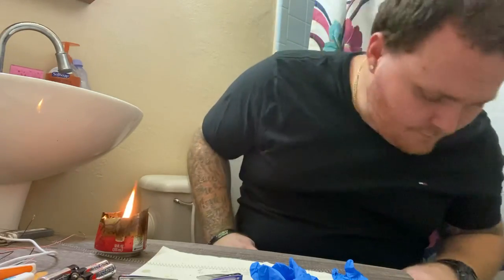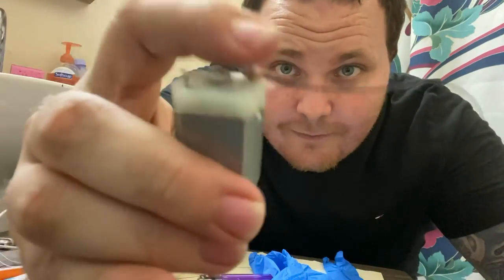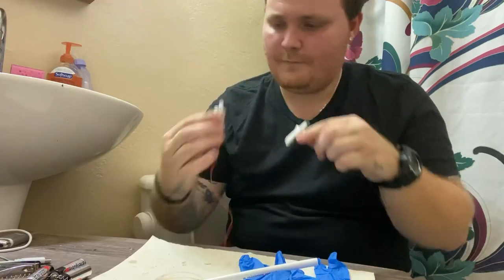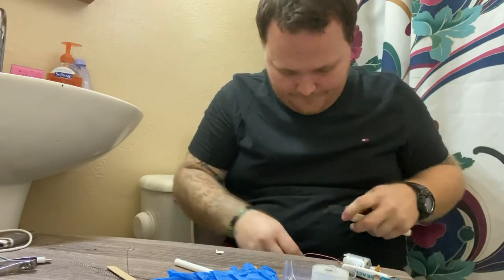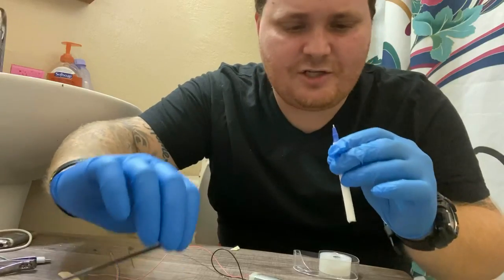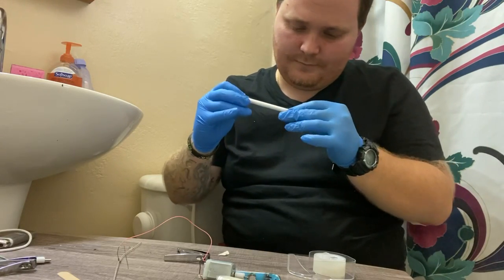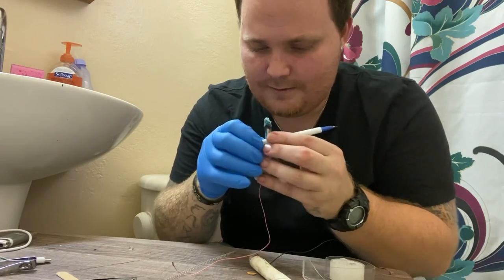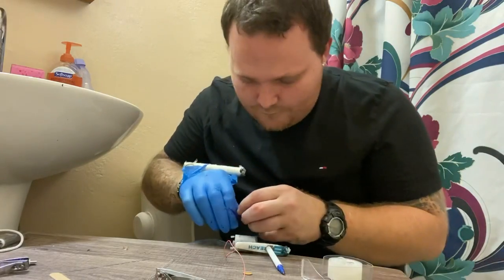How to make A Homemade prison Tattoo machine